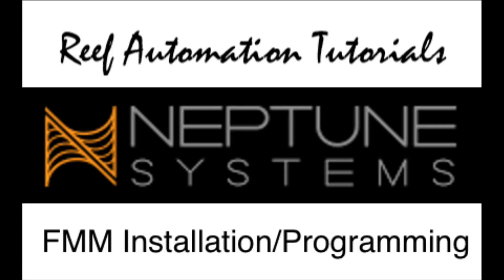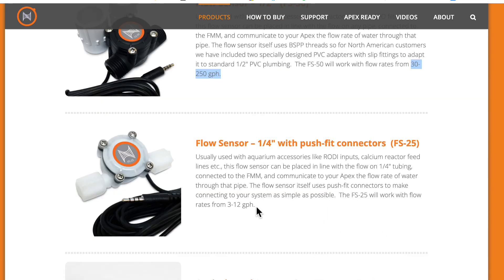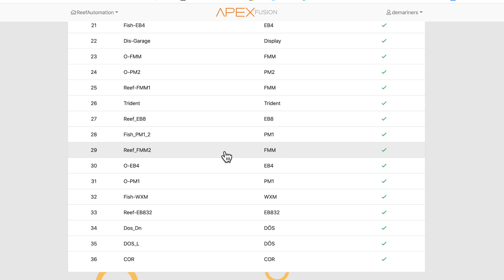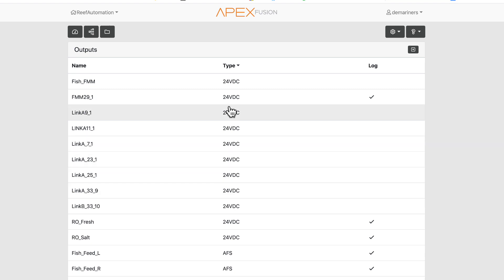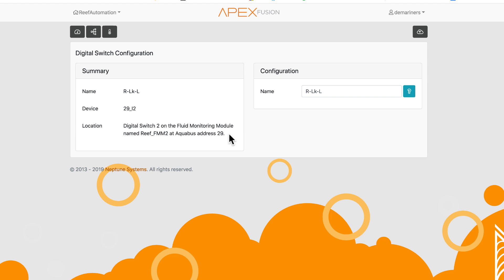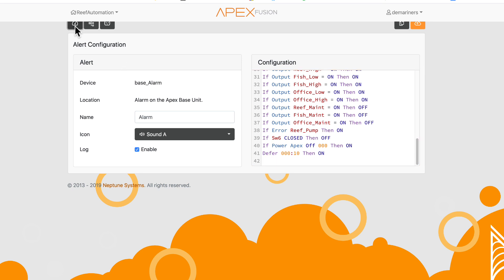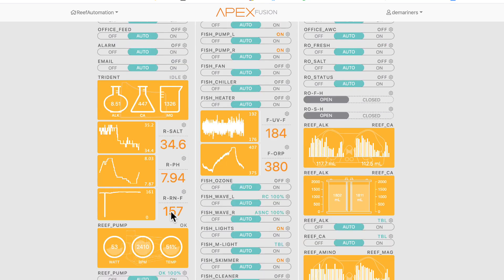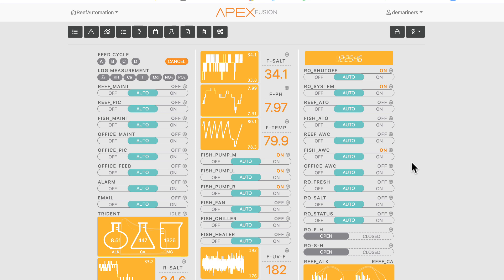Neptune Systems Apex Tutorials - Using And Programming the FMM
How to program and use the Neptune FMM and accessories.